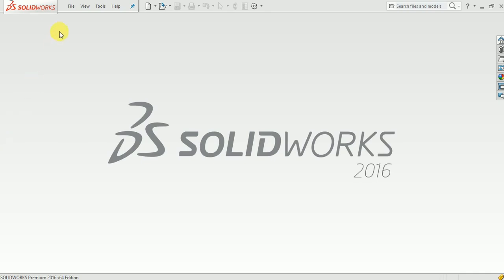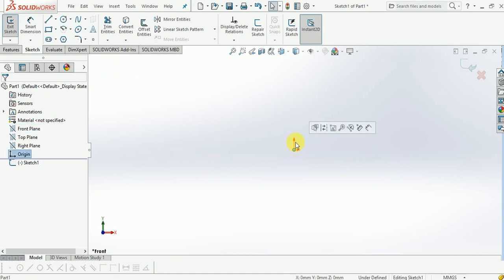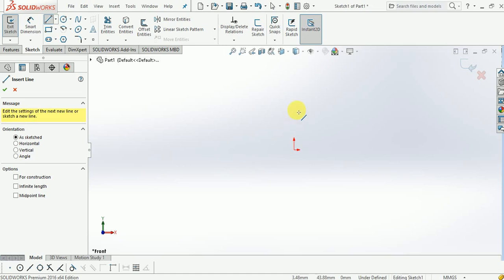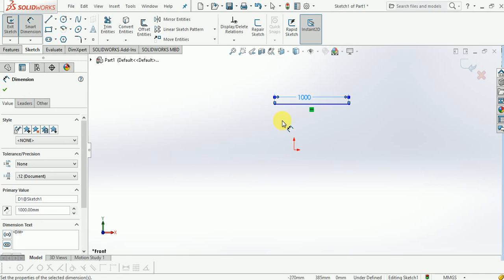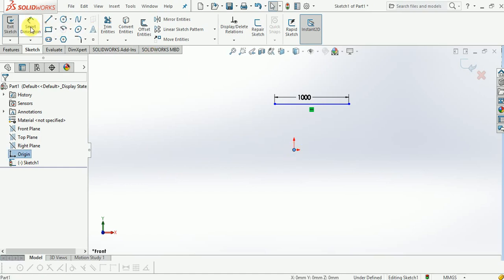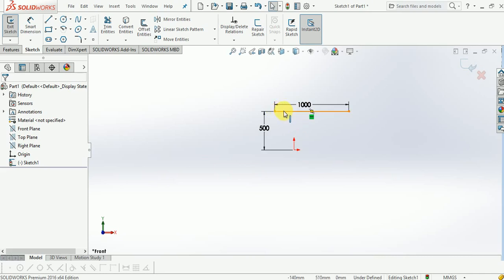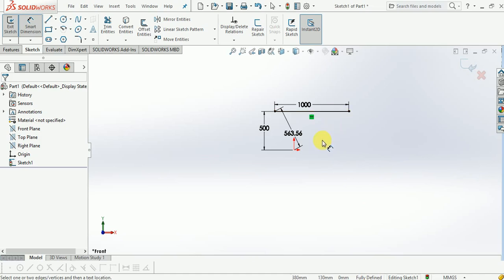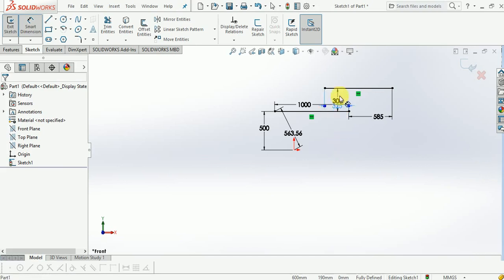SolidWorks Tutorial 3: Using Line, Dimensions and Defining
SolidWorks Tutorial 3 defines how to use a line and how to substitute proper dimensions of the sketch in order to perfectly make it fully defined.

This Channel contains topics about:

- SolidWorks Sketch
- SolidWorks Surface
- SolidWorks Motion
- SolidWorks Weldments
- SolidWorks Mold Design
- SolidWorks Simulation
And MORE